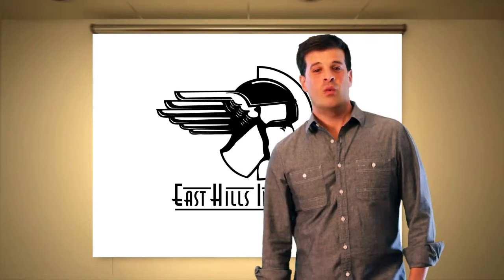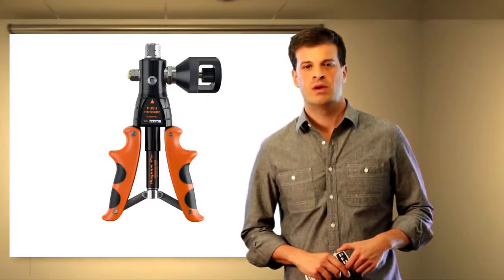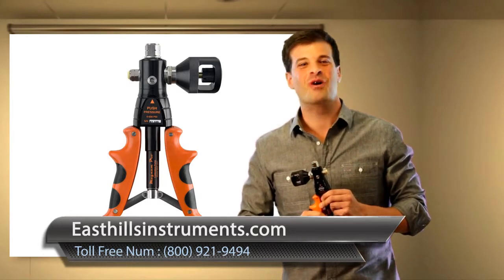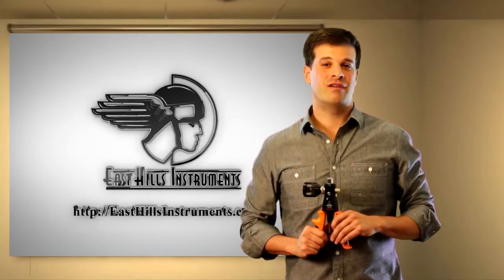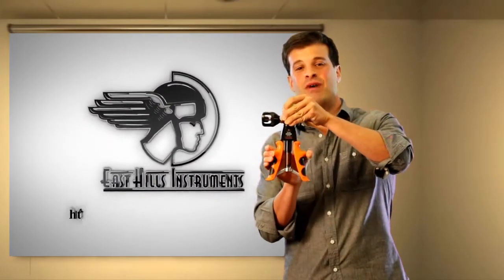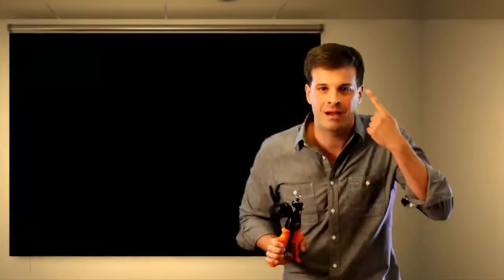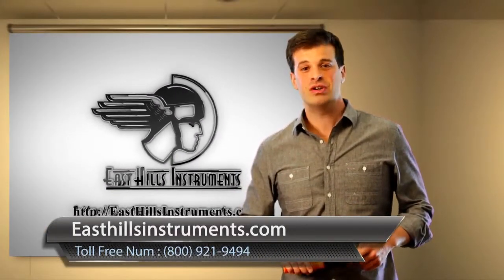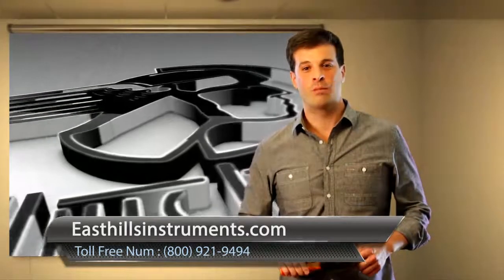Magnum Pro MVP 600 Pneumatic Calibration Hand Pump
Find out in 3 minutes why the MVP 600 Pneumatic Calibration Hand Pump is far superior as a pressure source for calibration than the competition.